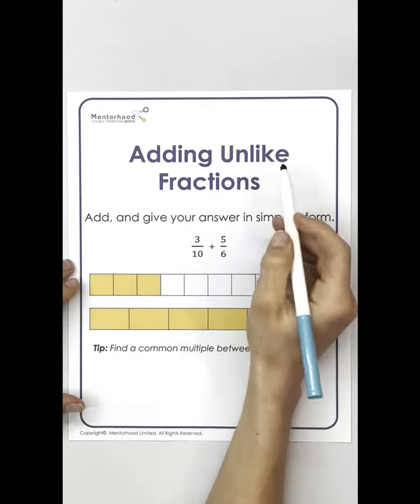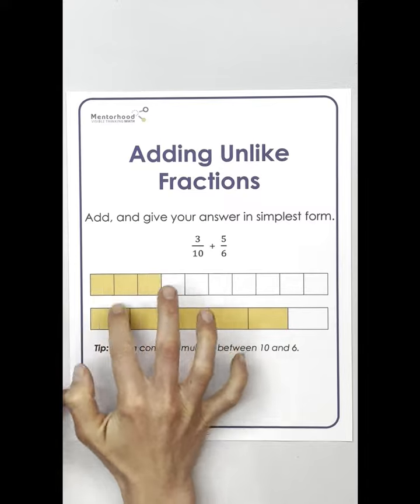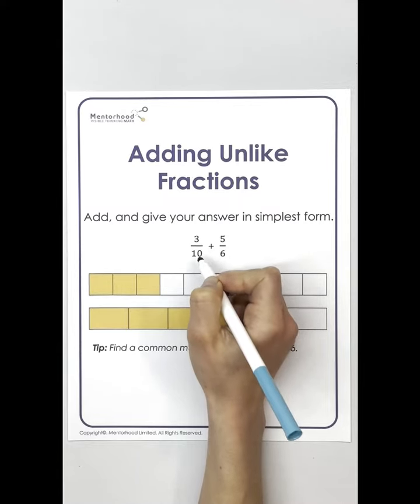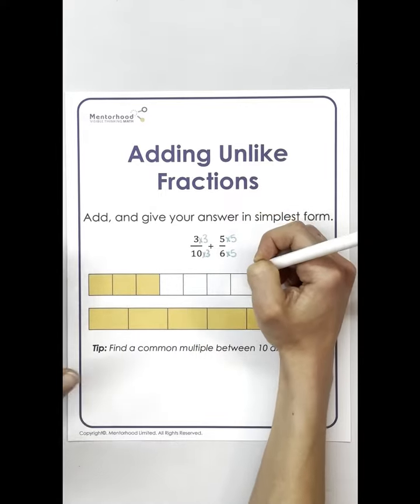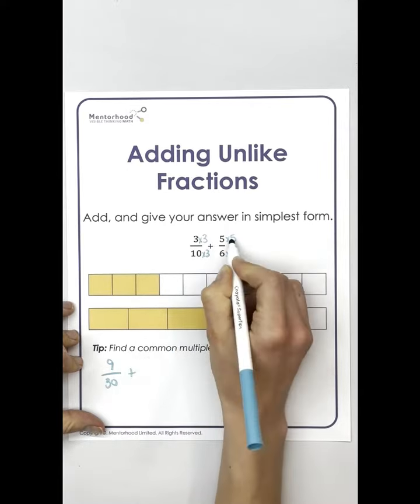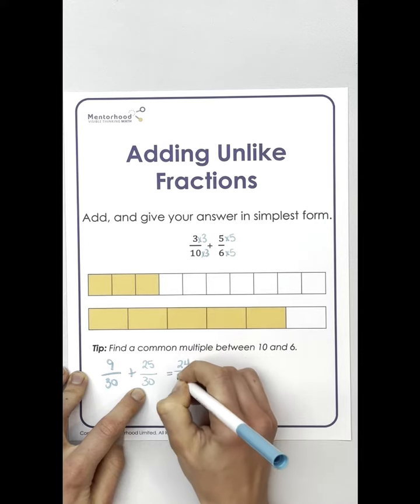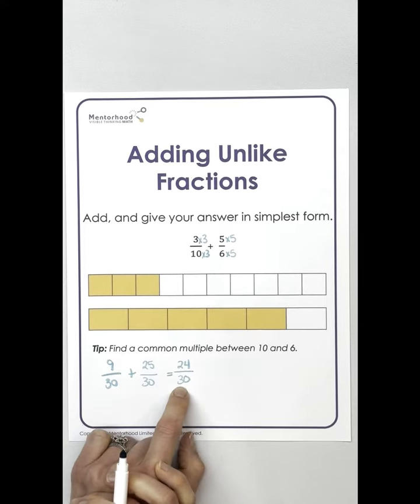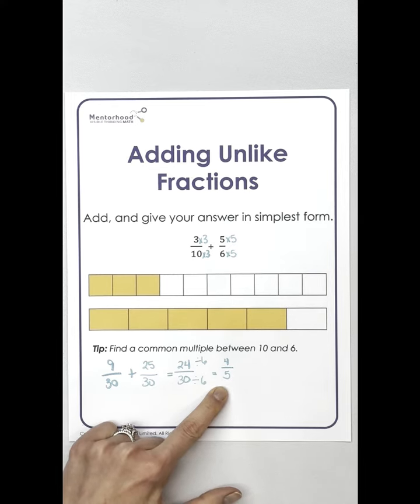Math Wonders: Navigating Fractions! 🚀mathskills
Demystify fractions with ease in this quick tutorial! 🧮 Master the essentials, simplify equations, and elevate your math skills. SingaporeMath MathMagic FractionMastery MathSkillsBoost LearnWithEase 🧠